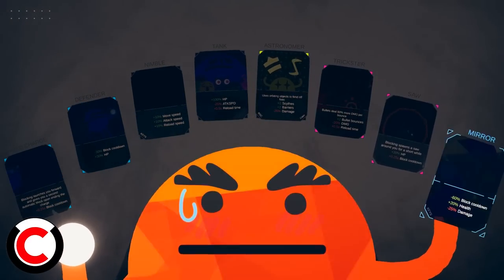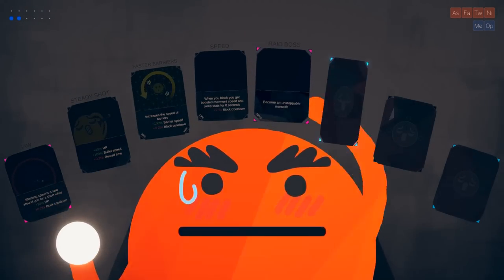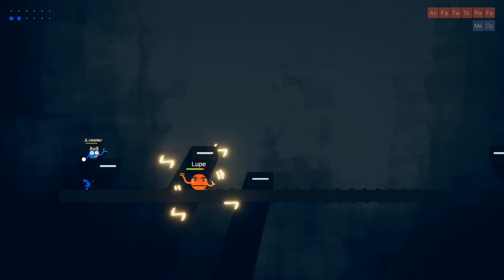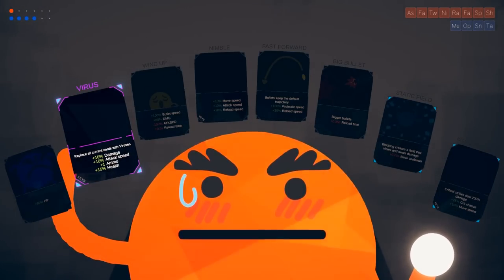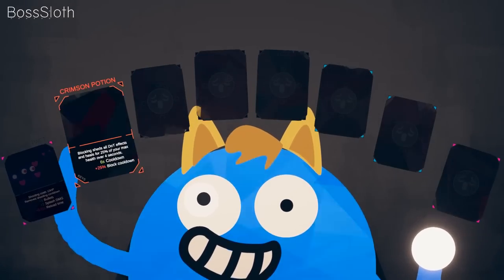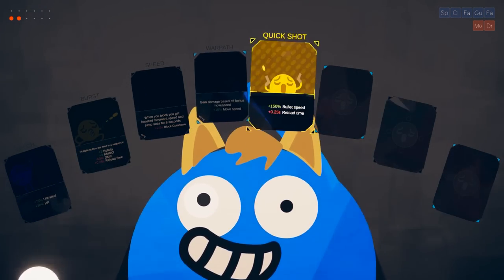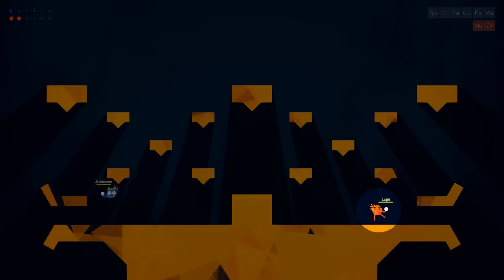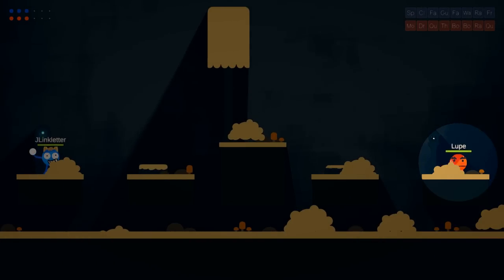Rounds (Modded): As-SALT And Battery - Round 55 - Ultra Competitive